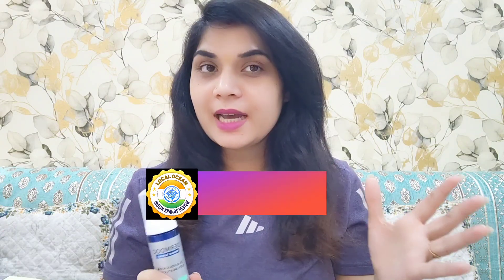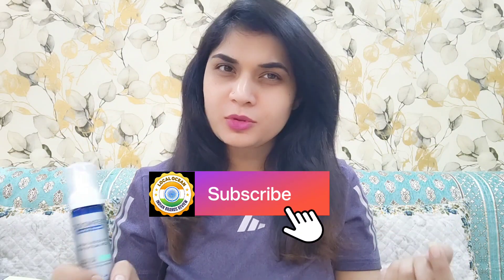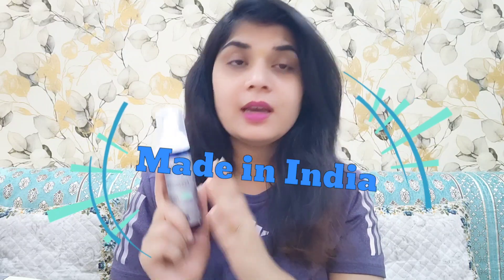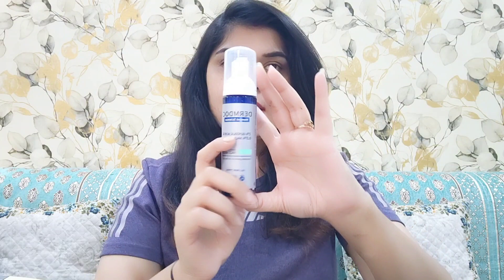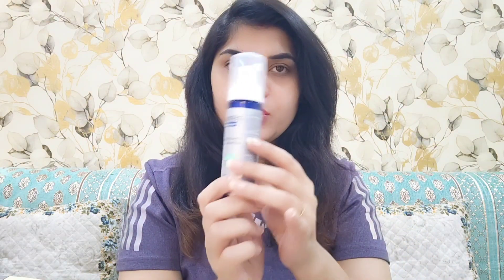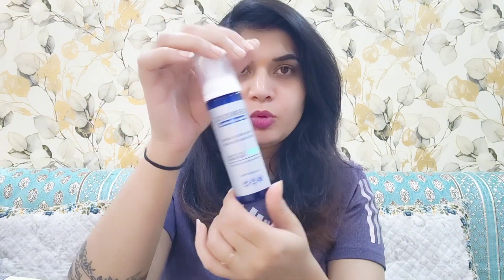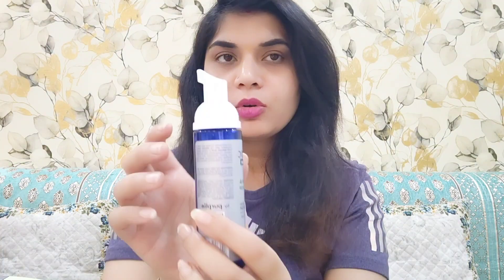Dermdoc foaming facewash review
Welcome to Local Ocean, your one-stop destination for honest reviews of Indian beauty brands. Join us as we explore the best skincare and haircare products made right here in India. Let's support local brands and promote Aatmanirbhar Bharat together!

This review is about Dermdoc foaming facewash

Topic cover
dermdoc facewash review
dermdoc product review
how to use dermdoc foaming facewash
who should use foamingfacewah
foaming facewash
facewash for acneprone skin

Available on  @Purplle  @amazon

Let's promote our Indian brands together..